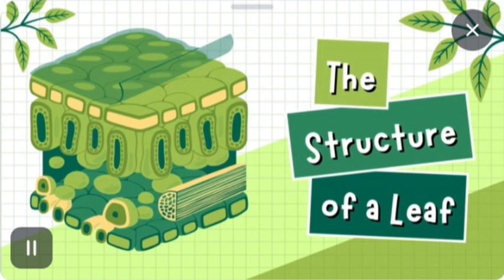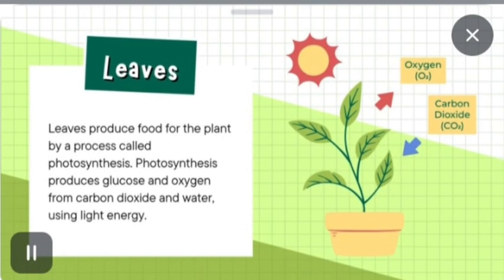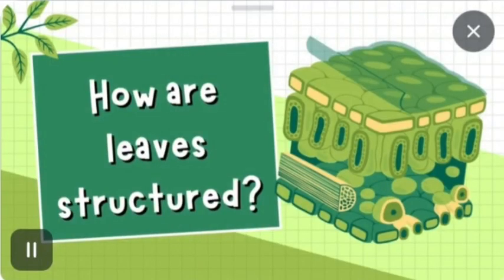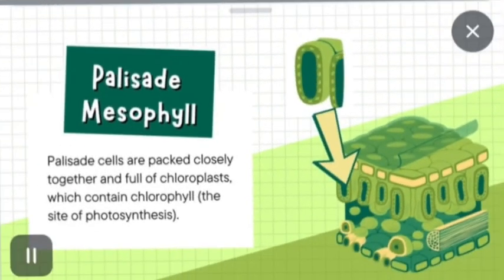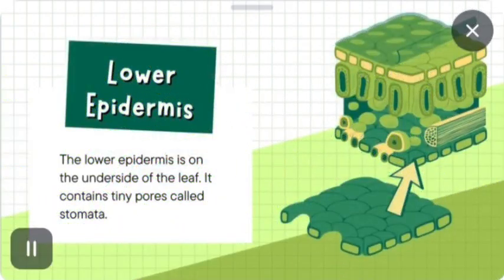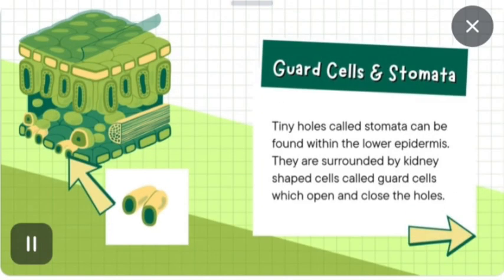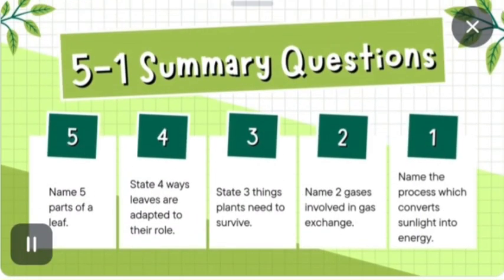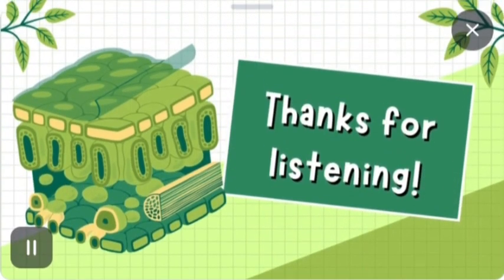The structure of a leaf 🍃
structure of a leaf 🍃

thank u 💓